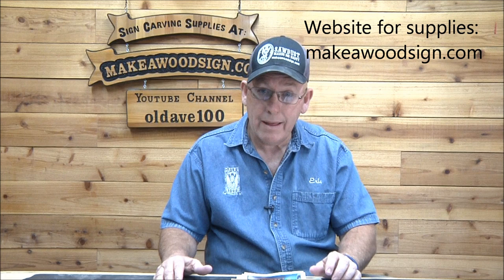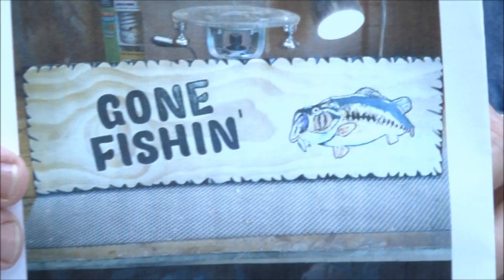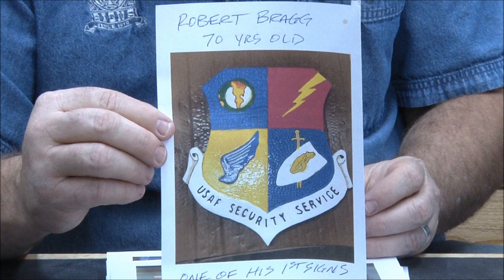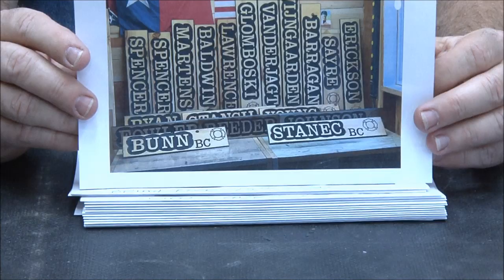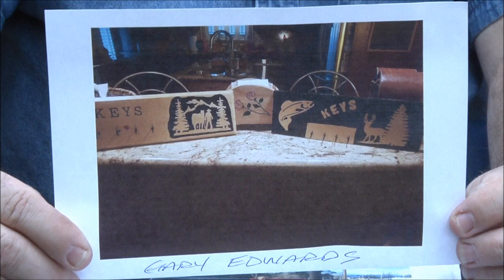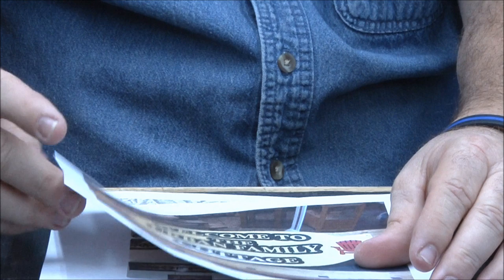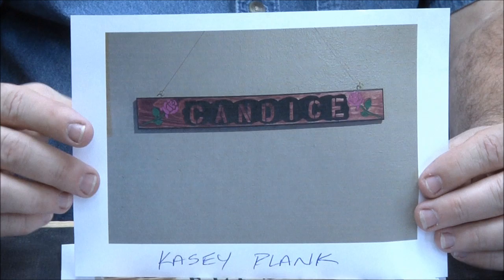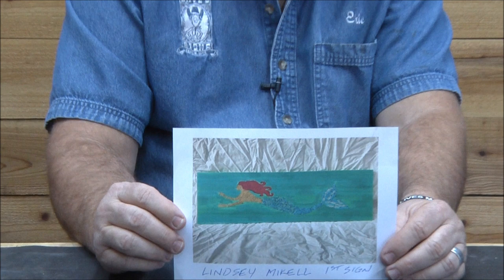#432 Large SCOTD Group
Another fantastic group of SCOTD's.

 Links to the SCOTD albums on our F/B page:
SCOTD 4